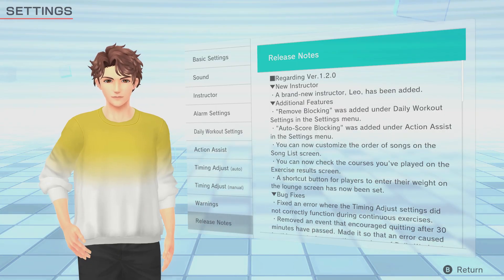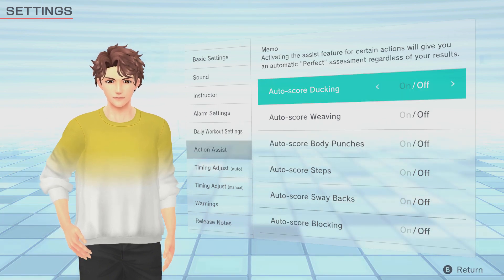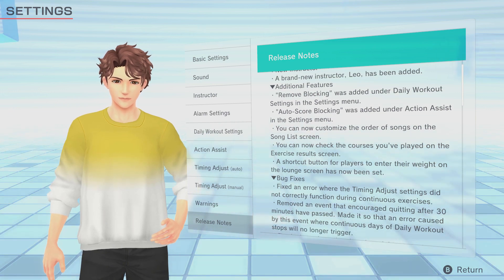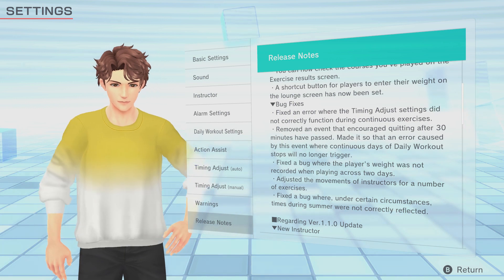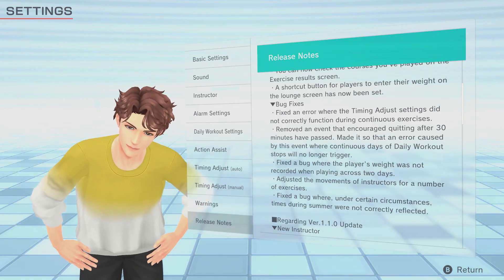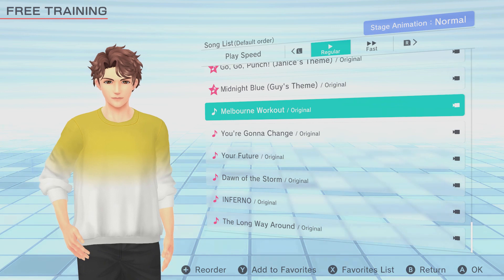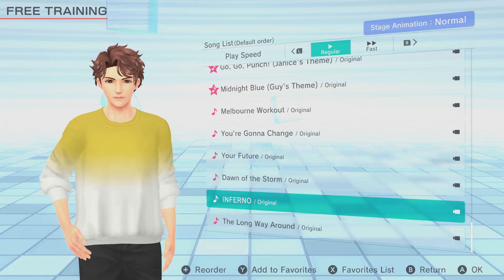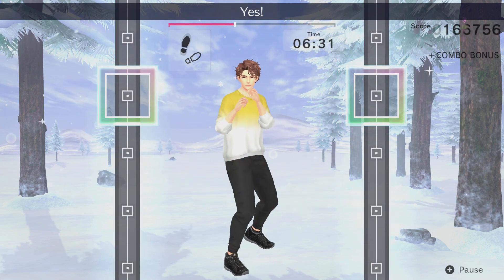EVERYTHING In Fitness Boxing 2 v1.2 Update!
Fitness Boxing 2: Rhythm & Exercise has a new title update and 3 new bits of paid DLC available. Learn about Leo, the new accessibility options and the new music and stage packs.

If you're interested in online personal training, with a bespoke program tailored to your health and fitness goals with frequent check ins, nutritional guides and more, please enquire at: forms.gle/MzacCw5UsG1JZBKq7

Fitness Boxing 2 - Data Menu
Fitness Boxing 2 - Results